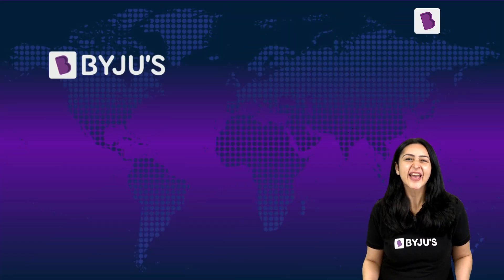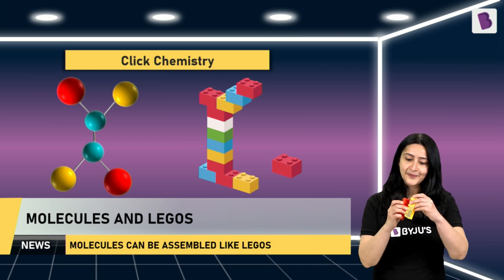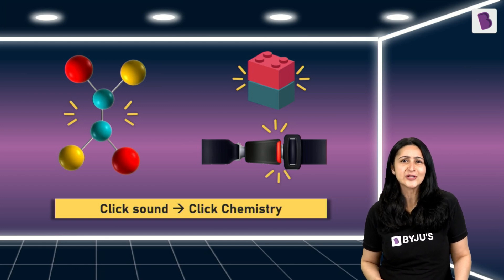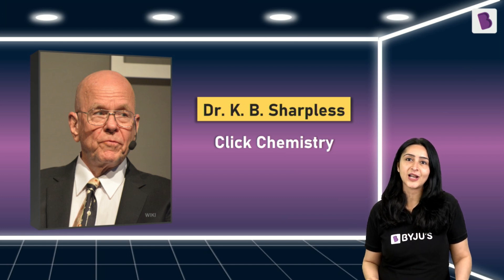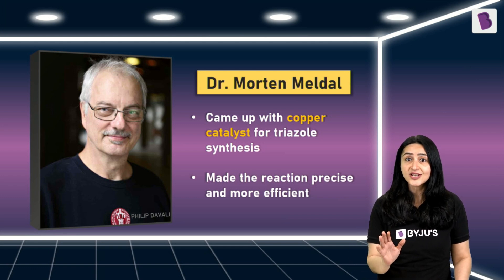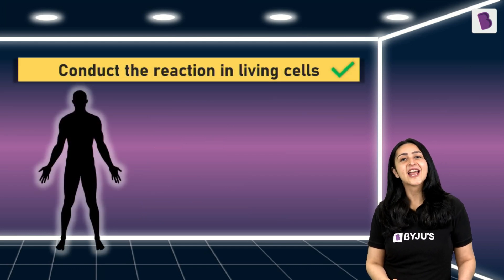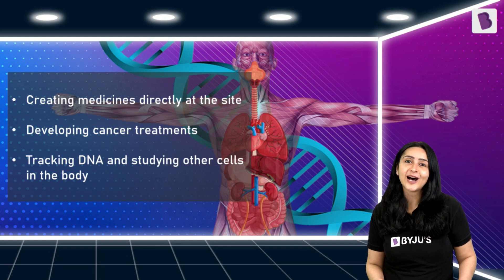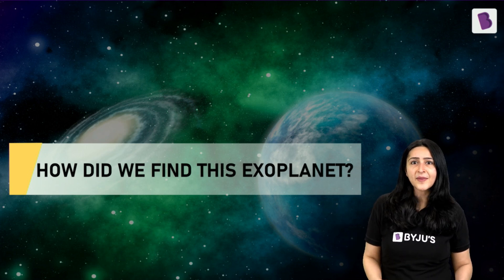Who Won the Noble Prize in Chemistry 2022? | Is there life on Super-Earths? (Ep-3) | BYJU'S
Hello Kids!!!..

Hey, Champs! We are back with yet another episode of  BYJU’S SciTech RoundUp where we update you with news from the world of science - chemistry, space sciences, and cosmology in particular. In today’s episode, our BYJU’S expert, Tarana Ma'am, answers the question, "Who Won the Nobel Prize in Chemistry 2022?"

The first half of this episode is about the science that led to the Chemistry Nobel in 2022. In the second half, Tarana Ma’am talks about what click chemistry is, why it’s called that, and how it makes the process of creating important chemicals easy.

Sounds interesting, right? Then what are you waiting for? Join today’s session and note some interesting facts about this year’s Nobel Prize winner.